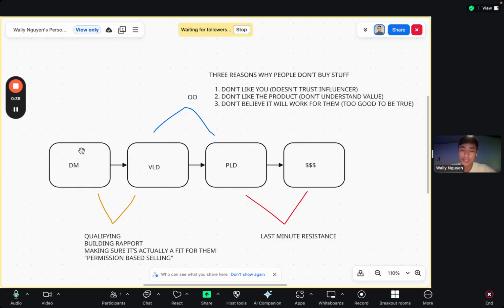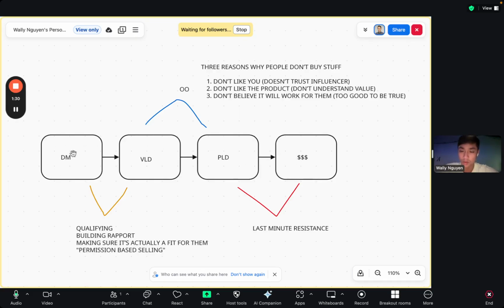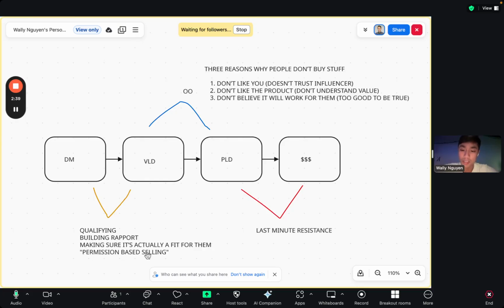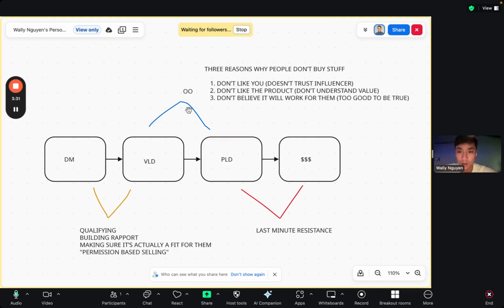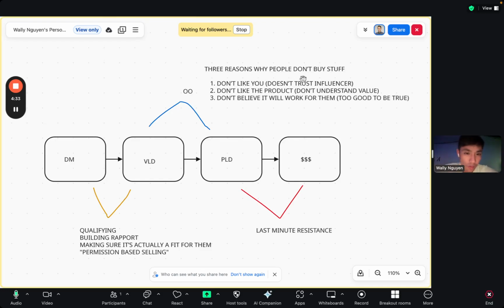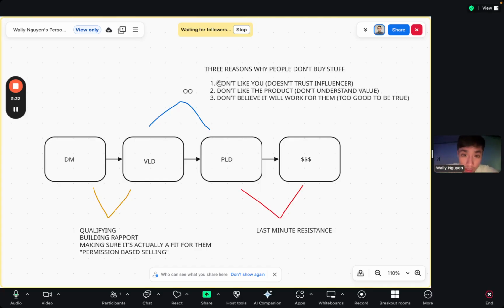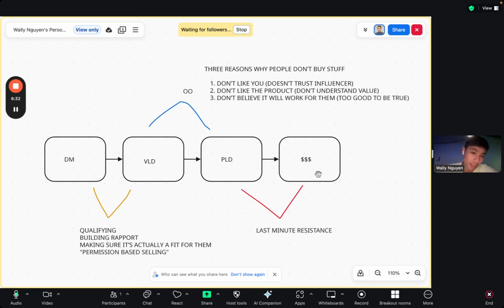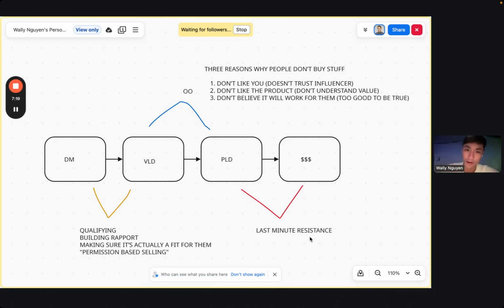The Chat Framework To Close $1k+ Deals In The DMs Without Zoom Calls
The Money Skills Playbook How I Close Sales in the DMs (Wally Style 💬💸)

Hey guys! Wally here 👋🏼 and today I’m breaking down my entire DM-to-$$$ sales system. This isn’t your average “post & pray” type of strategy — nah, we’re diving into the chat-based conversion conveyor belt that takes total strangers and turns them into customers faster than you can say “link in bio.”

Here’s the cheat code I live by:
➡️ DM ➝ VLD (Video Link Drop) ➝ PLD (Payment Link Drop) ➝ 💰
But don’t get it twisted — in between each checkpoint is where the real magic happens.

We’re talkin’:
🧠 Permission-based selling (they close themselves!)
💬 Overcoming objections without feeling salesy
📹 Using VSLs like a digital salesperson that never sleeps
🚨 Handling last-minute resistance like a pro
🧭 Navigating through 3 core reasons people don’t buy
(HINT: It’s all about trust, clarity, and belief)

👀 Watch the full breakdown and steal my sales flow
📥 Got questions? Drop ‘em in the comments